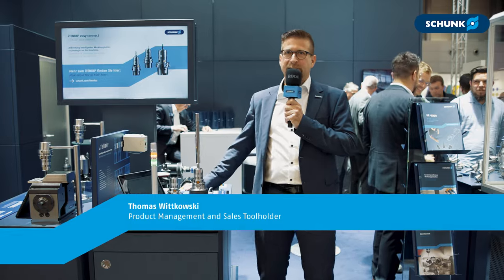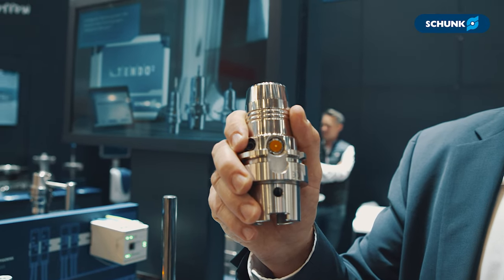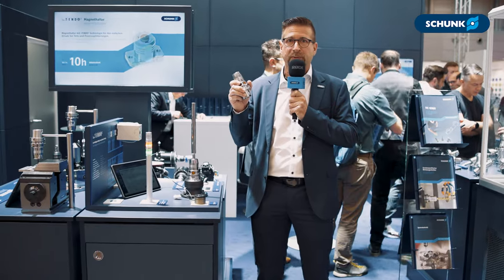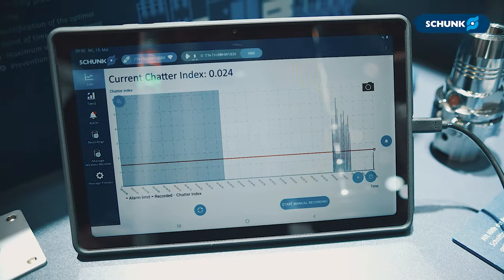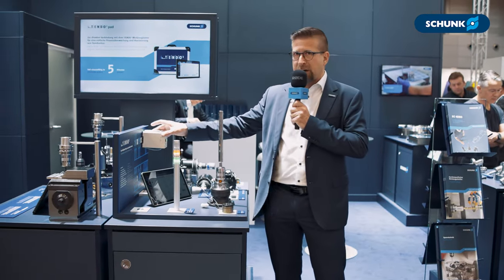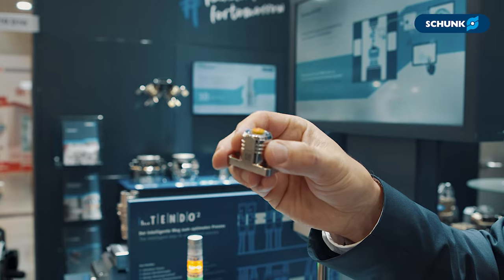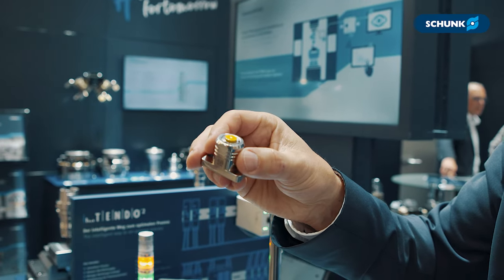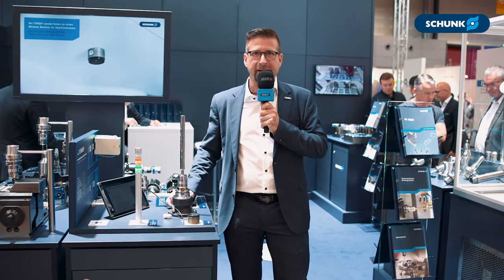GrindingHub 2024: iTENDO² der intelligente Weg zum optimalen Prozess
Prozessanalyse und Optimierung mit dem iTENDO² auf der GrindingHub 2024

Auf der GrindingHub 2024 präsentierte Thomas Wittkowski, Produktmanager und Vertrieb Werkzeughalter, unser Messepodest zum Thema iTENDO² und stellt alle Pakete einmal vor. Der iTENDO² vereint die Vorteile der Hydro-Dehnspanntechnik mit intelligenter Echtzeit-Sensorik. Durch die Aufzeichnung von Schwingungsdaten am letzten nicht verschleißbaren Teil, ist der iTENDO² das ideale Tool für die Prozessoptimierung und für Test.